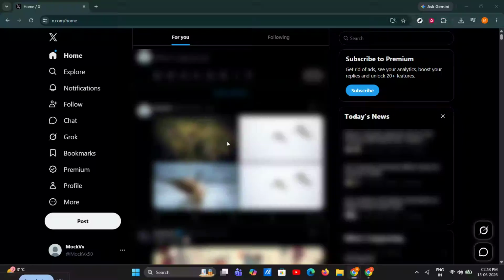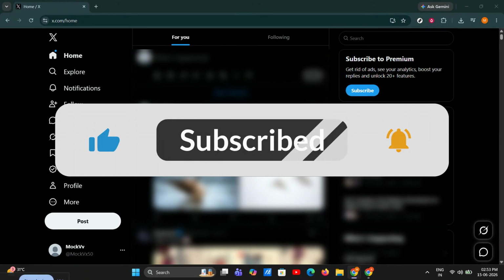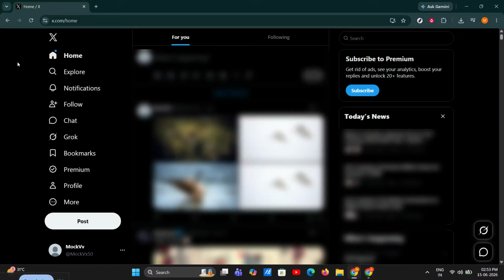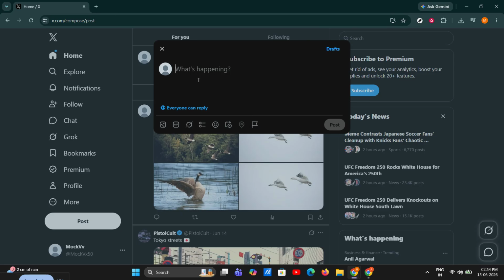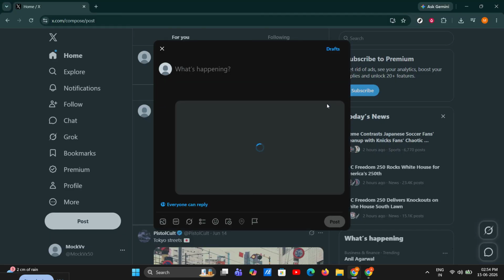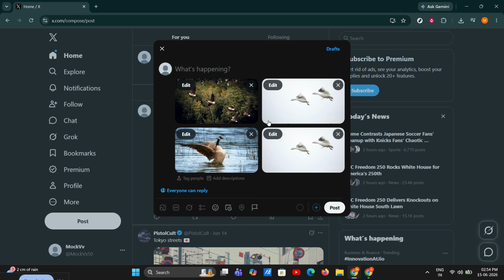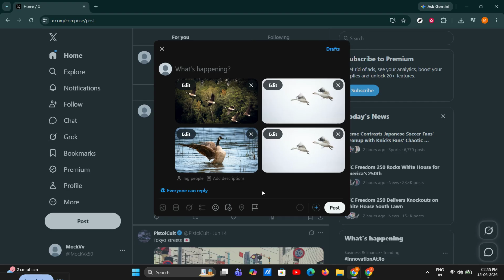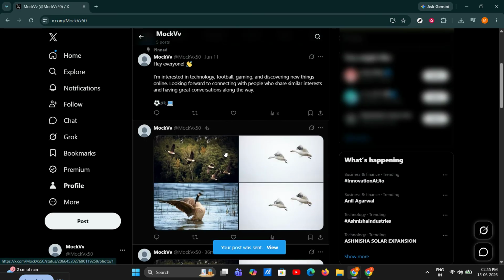How To Post 4 Photos On X.com/ Twitter (Easy Guide)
Learn how to post 4 photos on X, formerly Twitter, using the desktop upload tools in just a few simple steps.
This quick tutorial shows you how to select multiple images, check the preview grid, and publish your post with ease.

🕚Timestamps:
0:00 Intro
0:17 Open X Home
0:28 Click Post Or What’s Happening Box
0:39 Add Media
0:52 Select 4 Photos
1:11 Drag And Drop Option
1:22 Check Preview Grid
1:34 Add Caption
1:46 Post Your Tweet

✍️What You'll Learn In This Video:
• How To Post 4 Photos On X Twitter
• How To Select Multiple Images For An X Post
• How To Use The Media Icon On X
• How To Drag And Drop Photos Into A Tweet
• How To Check The X Preview Grid Before Posting
• How To Publish A Multi-Image Post On X

💡Pro Tips:
• Use clear, high-quality images so your post looks better on mobile and desktop.
• Double-check the order of your photos before posting, especially if they tell a story.
• Keep your caption short and engaging when posting multiple images.
• If one image uploads incorrectly, remove it and reselect all four files.

🌐 Access X Here:
  x.com